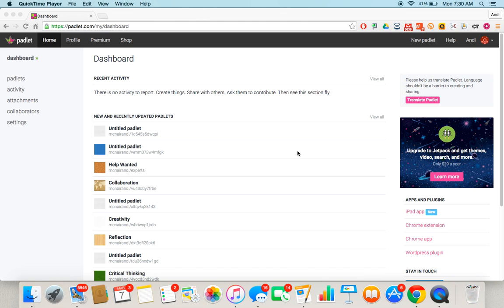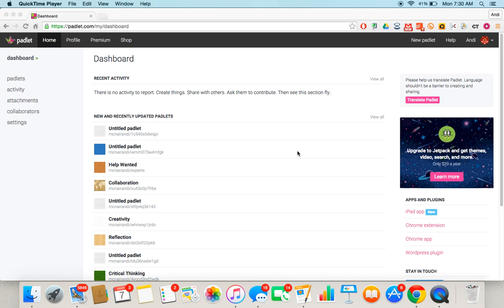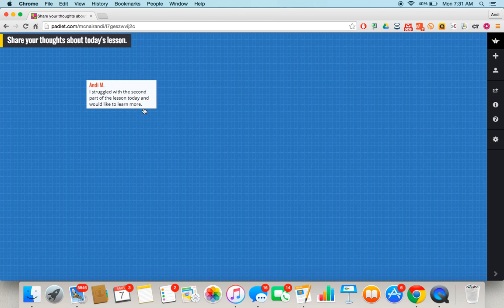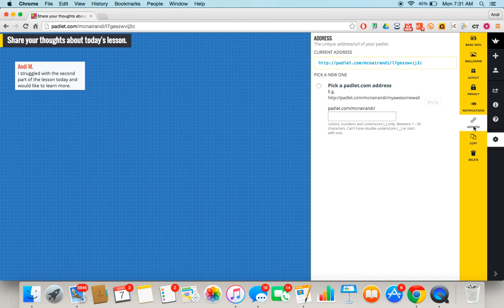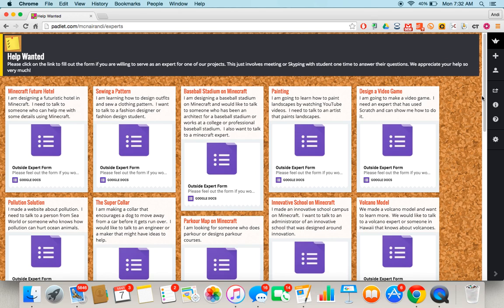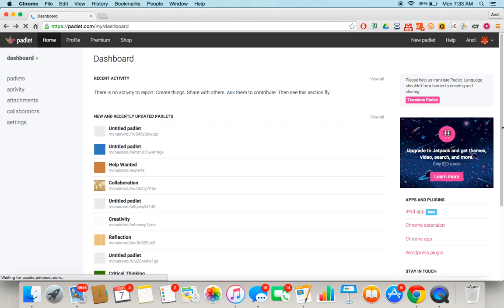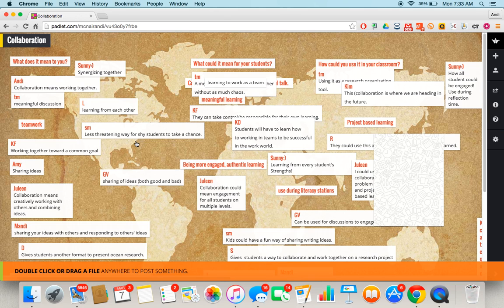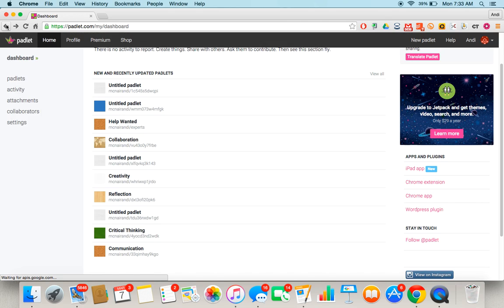Classroom Power Tool Padlet